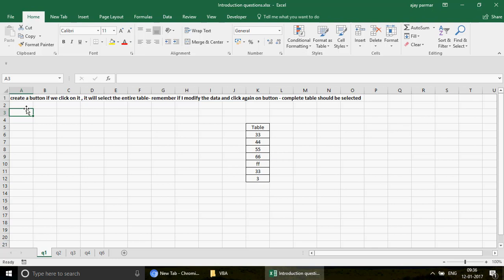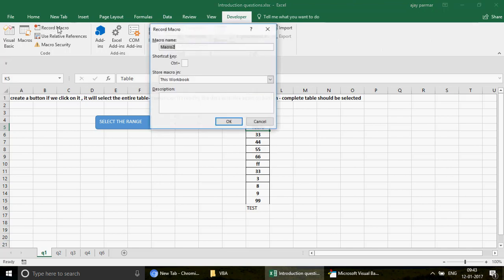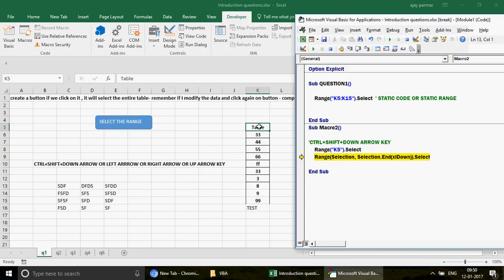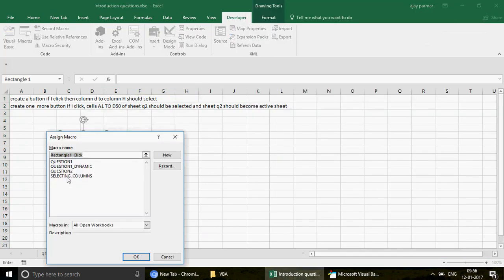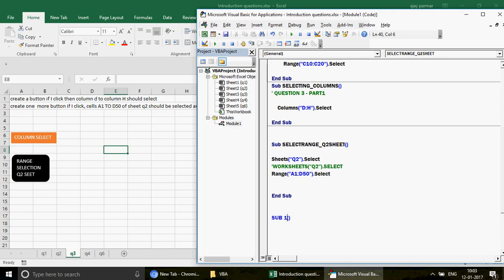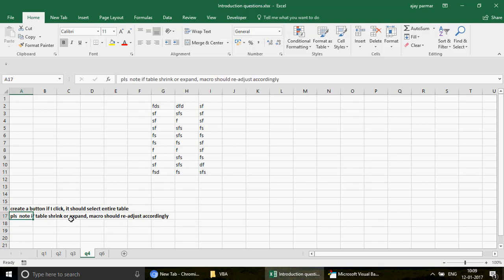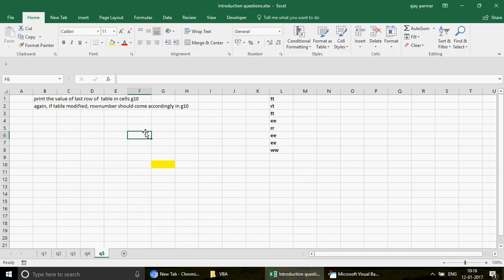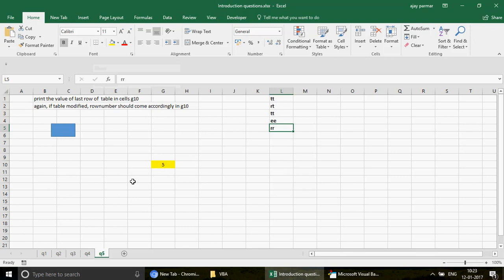Excel VBA 2 -VBA INTRODUCTION Part2